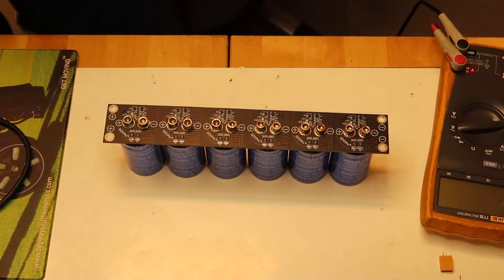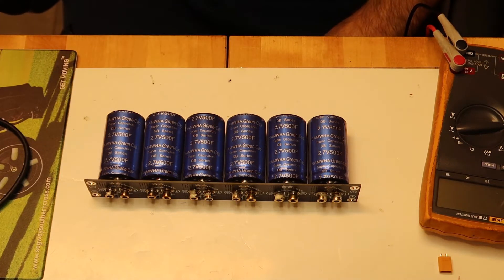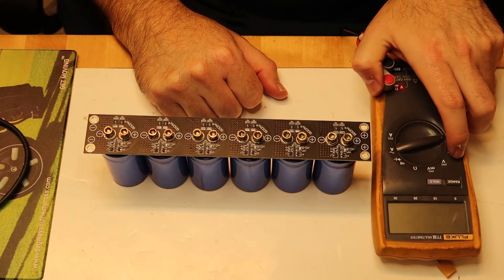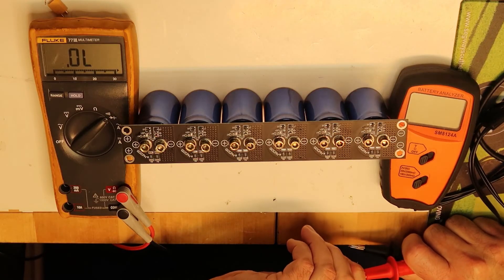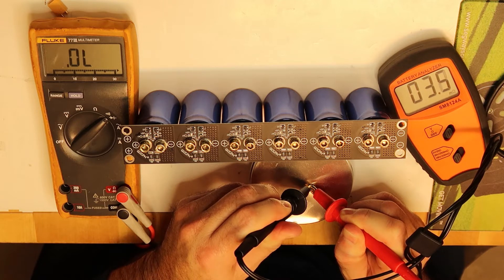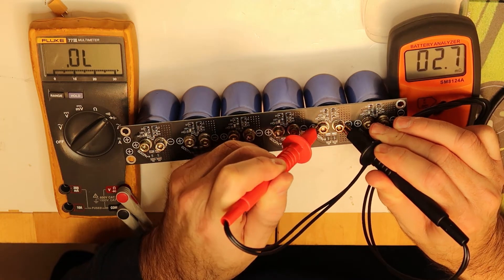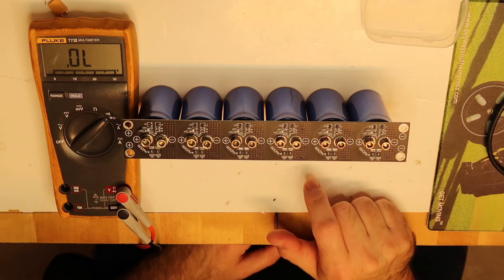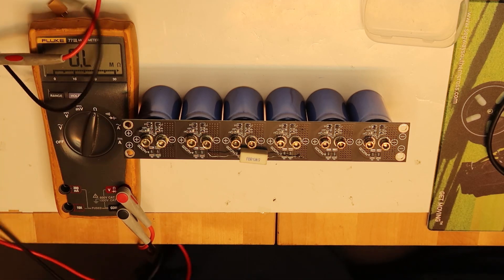Board with 6 x Super capacitors 500F 2.7V good for Welders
This is a quick explanation about super capacitor board with 6 x 500F super capacitors

SM8124 on amazon
SM8124 on ebay